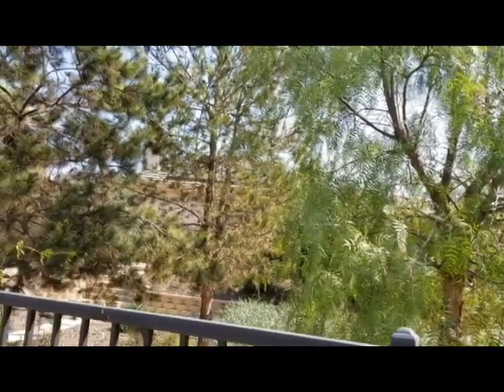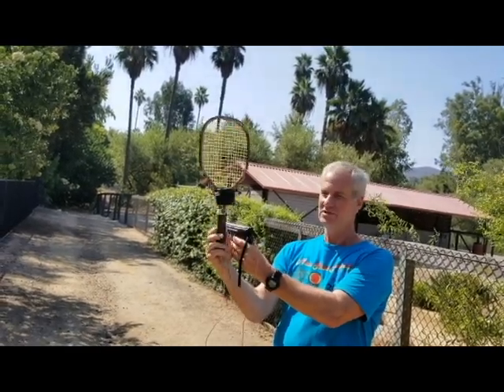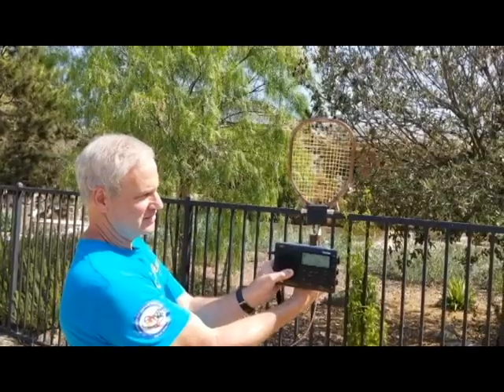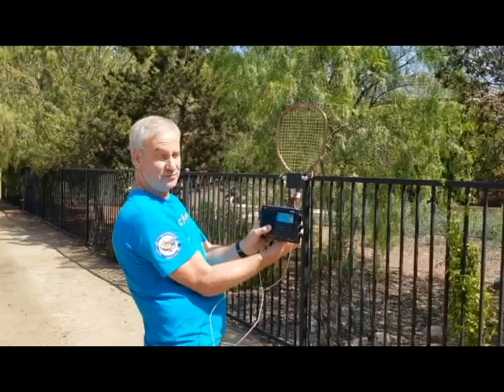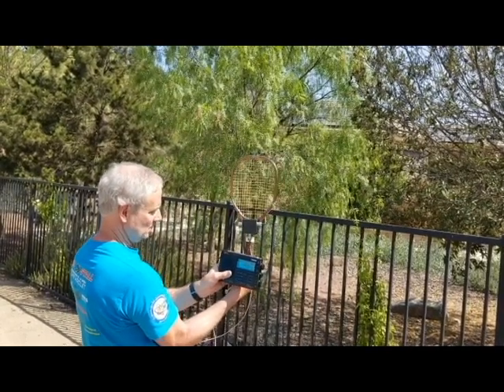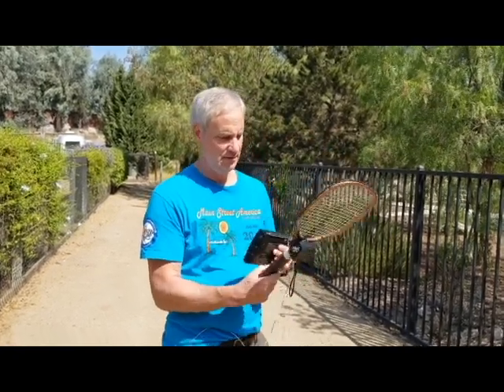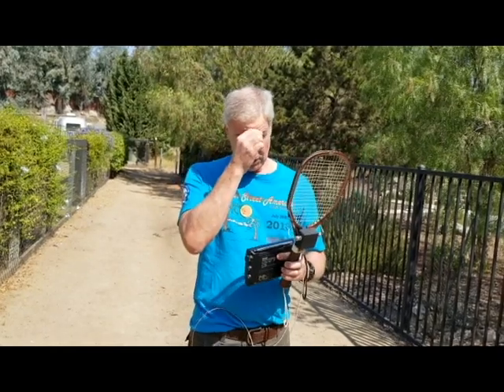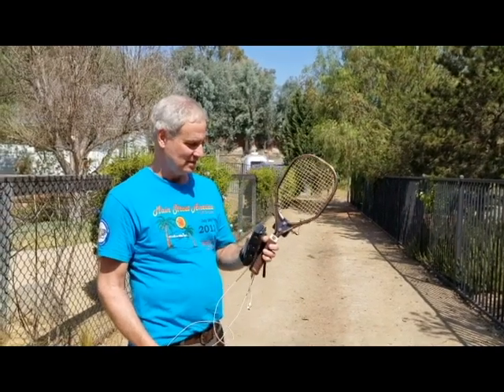Solar Edge Interference to Amateur Radio Stations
Ham Radio Operators have been experiencing RF interference caused by Solar Optimizers made by a Solar company called Solar Edge.  First described in a QST article published in April 2016 and written by Tony Brock-Fisher, K1KP.  it was found that the optimizers and their connection loop could generate severe RFI.  Since then many reports of interference caused by Solar Edge systems have been reported.  RFI can be heard for a distance of up to 1 mile or more.  To identify this interference, simply tune to 14.198 up to 14.200 and listen for a blowing type sound.  You will find that this interference disappears at night and can occur every 100 to 200 khz across 30 to 6 meters with 17 and 20 meters being the most severely affected.  The Solar Edge systems are becoming increasingly popular and ham radio operators should be aware of this issue.

It should be said that Solar Edge optimizers do seem to work quite well for their intended use  - to selectively turn panels on and off if sunlight is not distributed evenly across the panels.  Solar Edge is aware of the problem and is interested in retrofitting offending installations with newer optimizers and ferrite chokes.  They also say that they are going to release an improved optimizer but that they will not pull the interfering optimizers out of the distribution chain unfortunately.